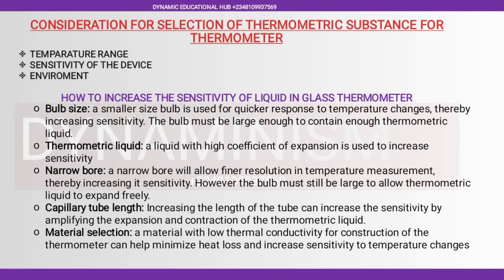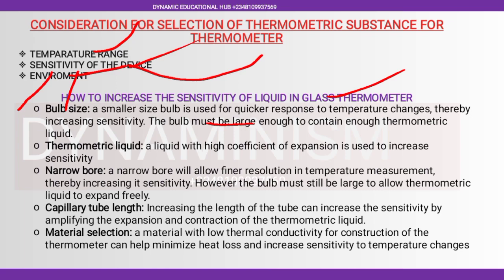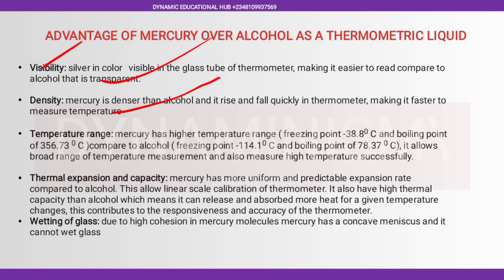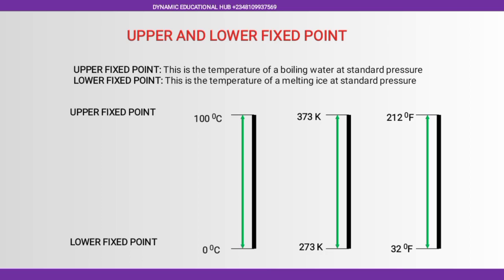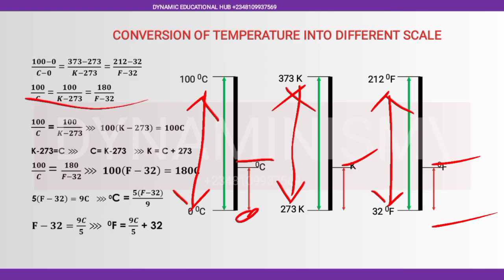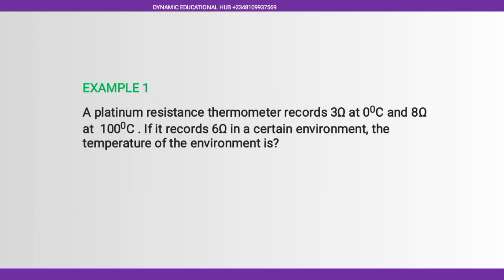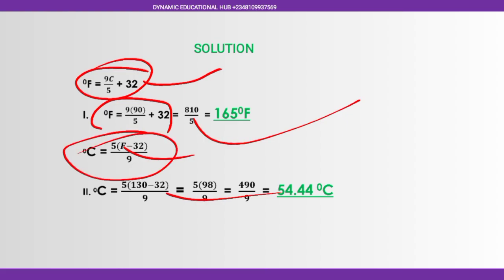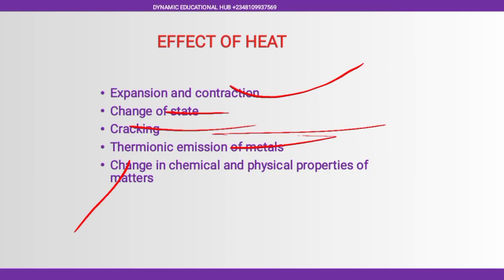HEAT ENERGY SERIES 2